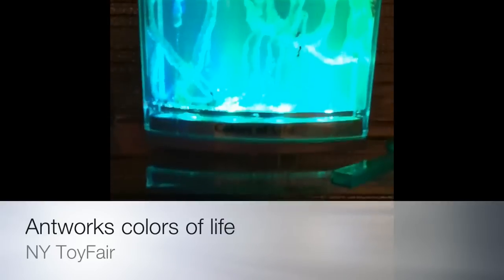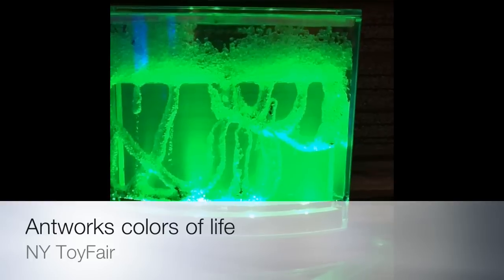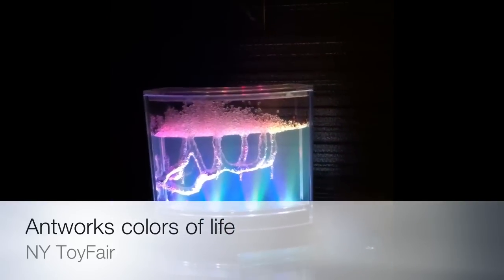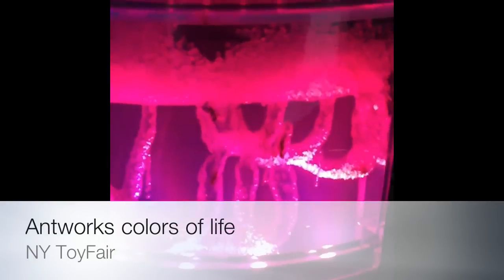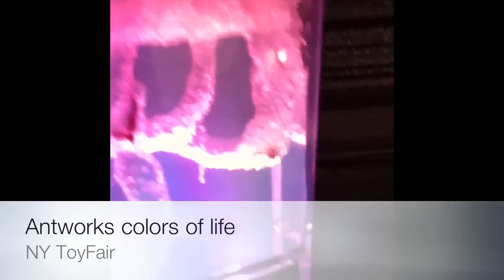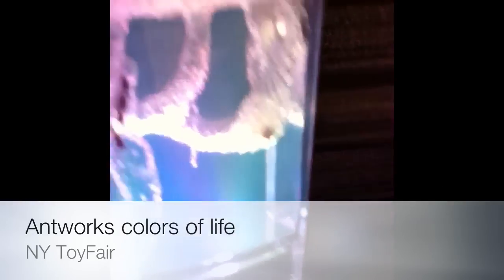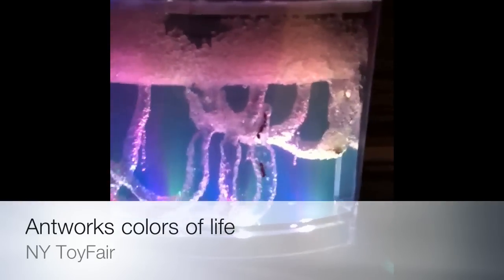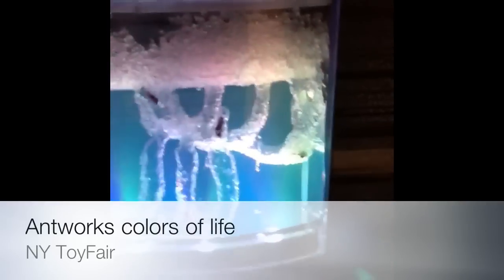Artworks Colors of Life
MultiColor LED Antworks with a touch screen to stop and start the color changing LED's